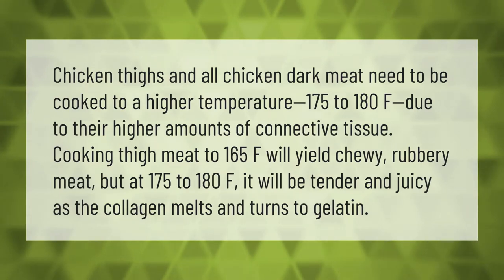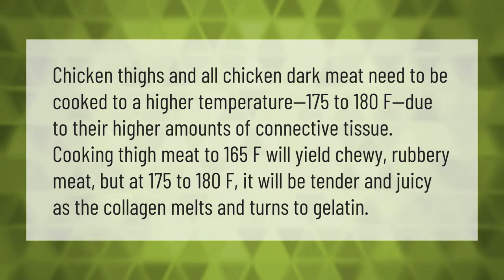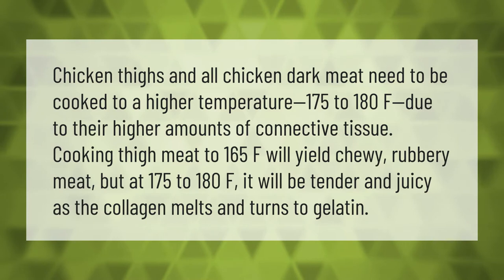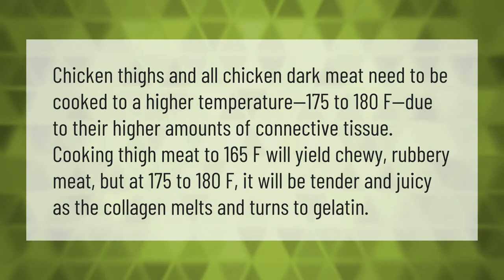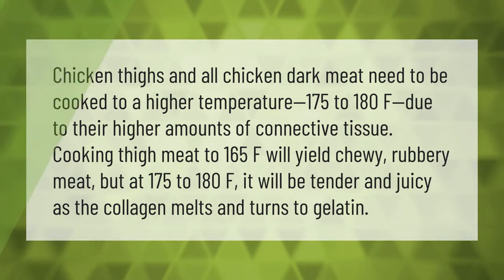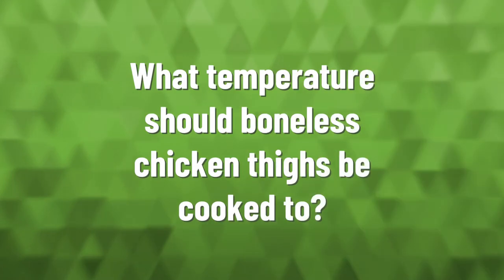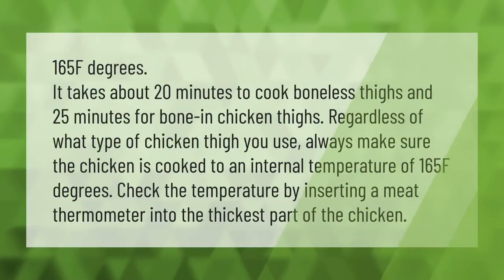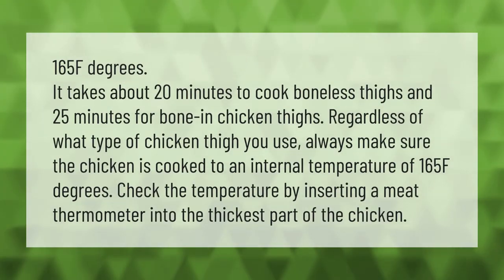What temperature do I cook chicken thighs to?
00:00 - What temperature do I cook chicken thighs to?
00:43 - What temperature should boneless chicken thighs be cooked to?

Laura S. Harris (2021, April 7.) What temperature do I cook chicken thighs to?
    AskAbout.video/articles/What-temperature-do-I-cook-chicken-thighs-to-209708